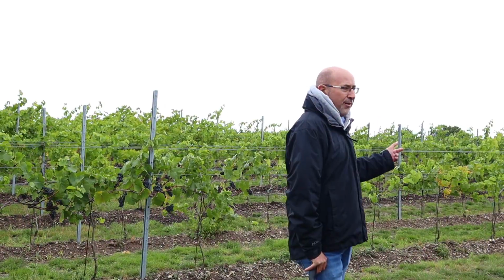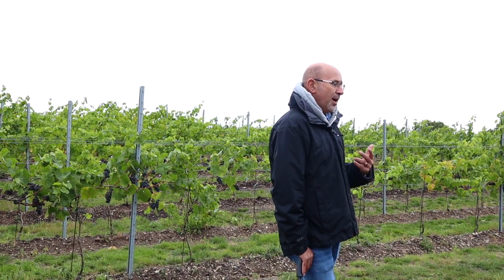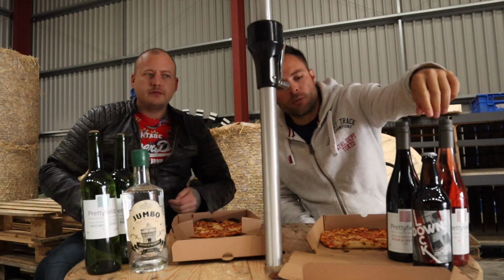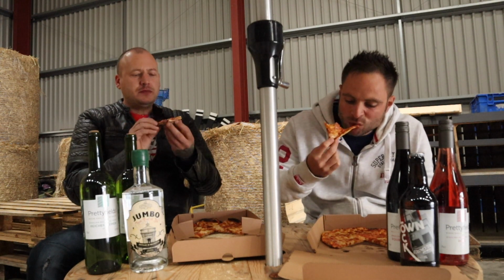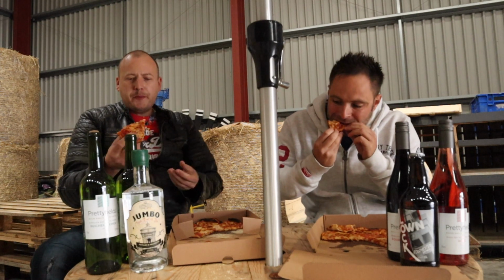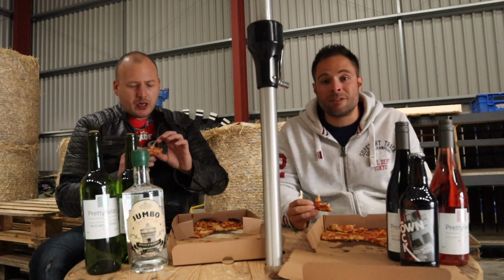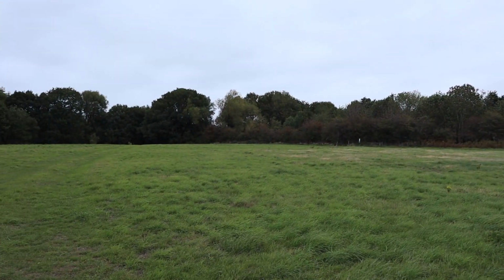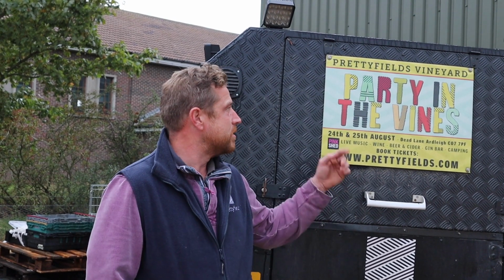Should you visit Prettyfields Vineyard in Ardleigh, Essex?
At Prettyfields they have so much going on from artisan food trucks, local produce inlcuding their own wine from the vineyard and lots of different events.

They are doing a pumpkin patch among other events.

This is a great place especially in times of covid as the inside outisde venue means it is that little bit safer but you are still not left in the elements. However this is perfect in the summer months!

Also the Tipi was amazing and really held up under the wind great hire for outdoor events.

All season tipis.